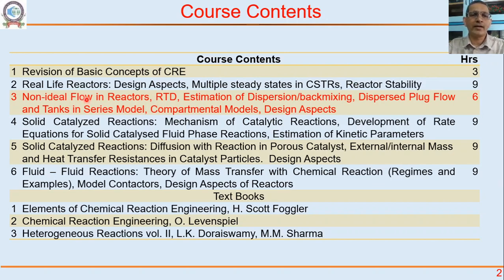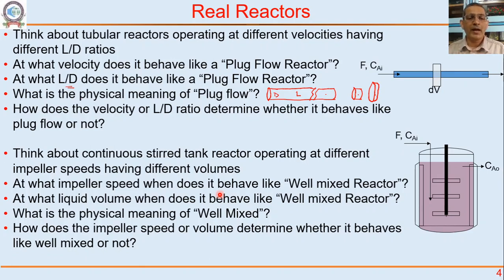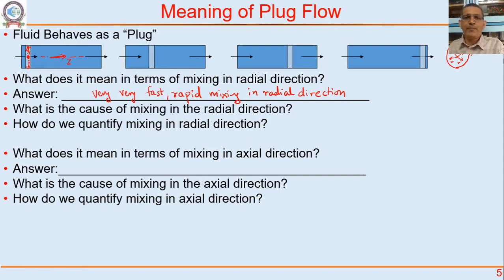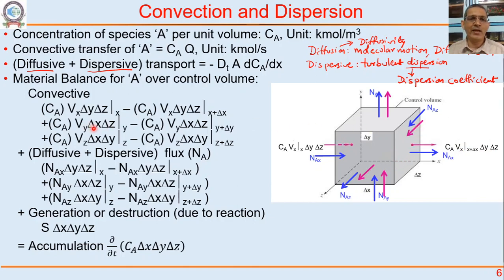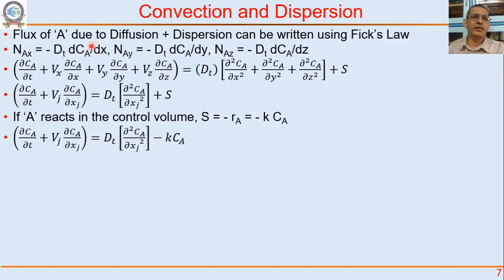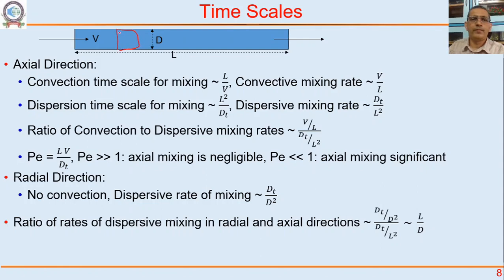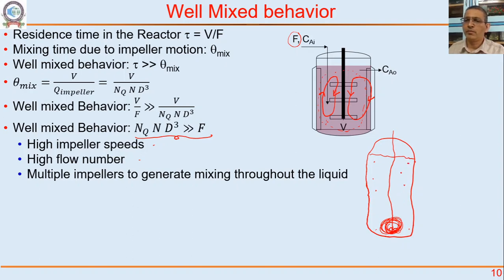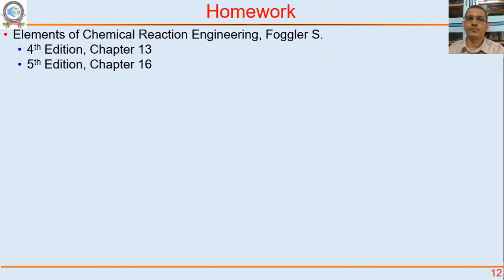CET 2153 Lecture 06: Non Ideal Flow in Reactors - Part 1